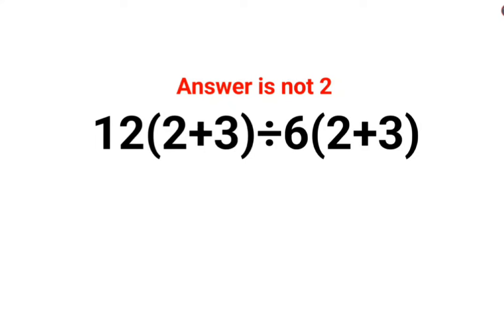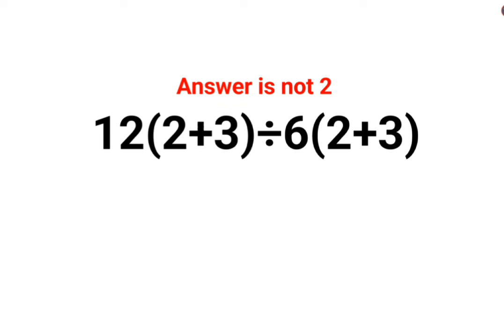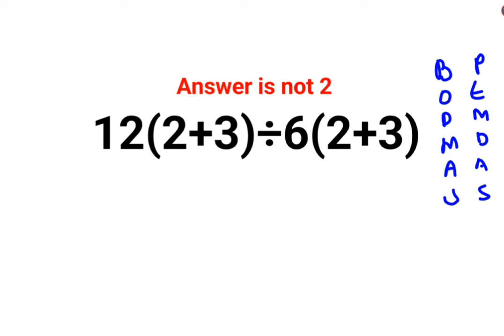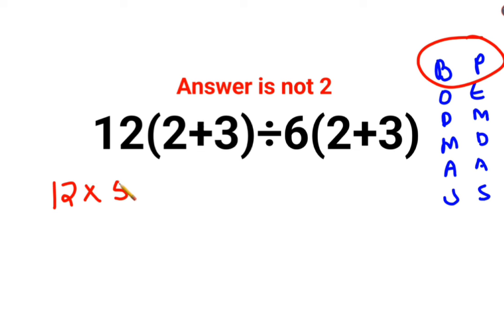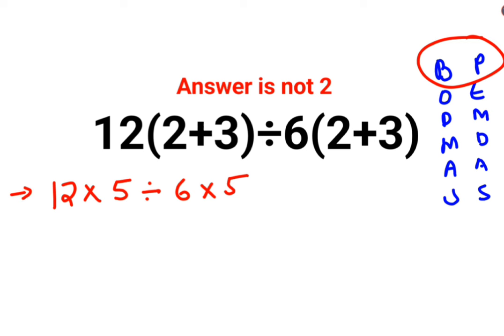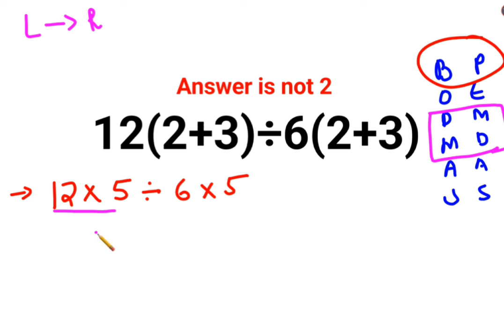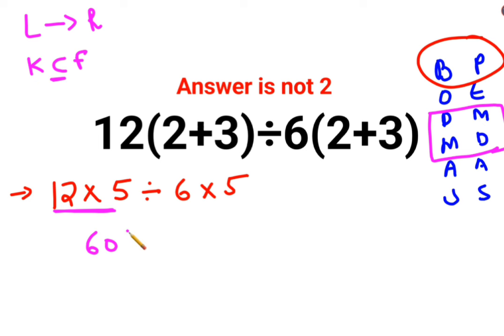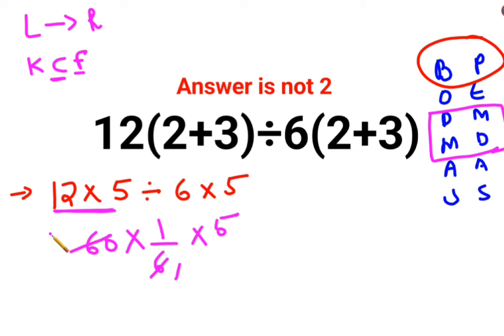12(2+3)÷6(2+3)The answer is not 2. Many got it wrong! Ukraine Math Test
12(2+3)÷6(2+3)The answer is not 2. Many got it wrong! Ukraine Math Test

54÷3(4+2) The answer is not 3. Many got it wrong! Ukraine Math Olympiad

factorial expressions
exponential factorial
0 factorial
5 factorial
9 factorial
1 factorial
7 factorial
2 factorial
n factorial
i factorial
factorial 7
factorial 6
factorial 5
factorial 8
factorial 9
10 factorial
52 factorial
-1 factorial
factorial hr
factorial 10
factorials e
factorial problem
factorial problems
52 factorial problem
multifactorial problem
left factorial
leetcode factorial
q-factorial
factorial results
n factorial probability
v-factor
x factorial
y=x factorial
y-factor
45 factorial answer
z-factor
z-factor formula
factorial 0.5
0 factorial is 1 proof
0 factorial is 1
0 factorial equals 1 proof
1 factorial
1 factorial equals
1 factorial 100
1 factorial 30
2 factorial calculator
2 factorial
2 factorial design of experiments
2 factorial equals
factorial 3
3 factorial answer
3 factorial factorial
3 factorial
3 factorial design
factorial 40
factorial 4
4 factorial
4 factorial combinations
4 factorial equals
4 factor fractional factorial design